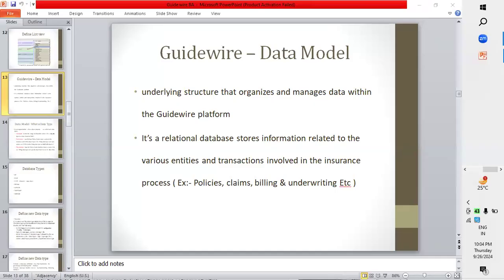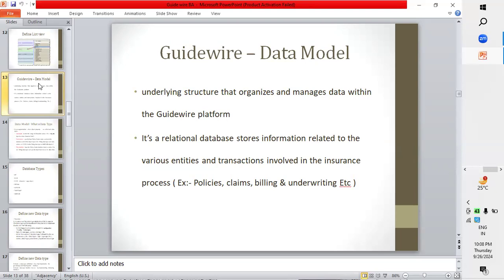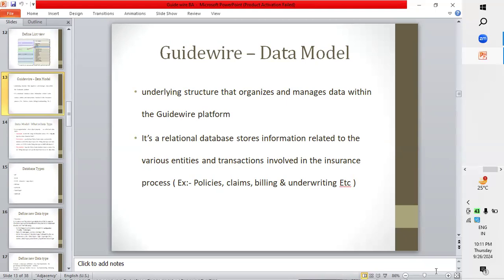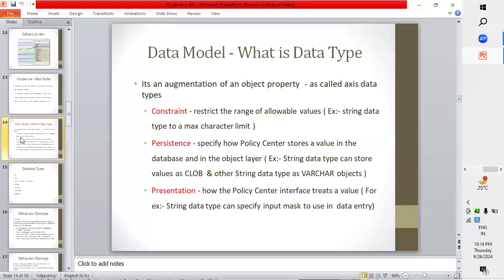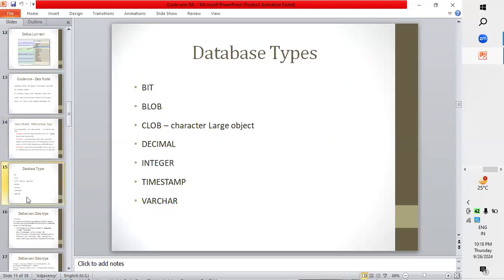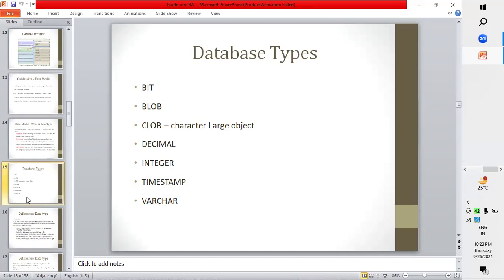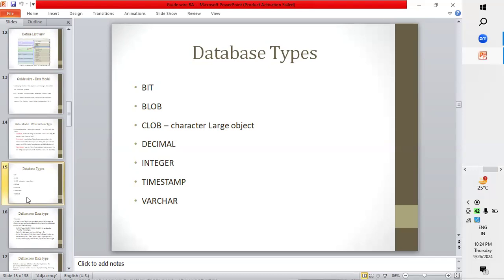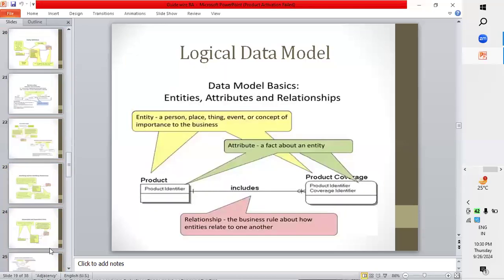Guidewire Business analyst Policy center configuration